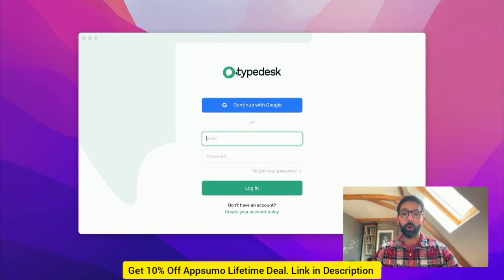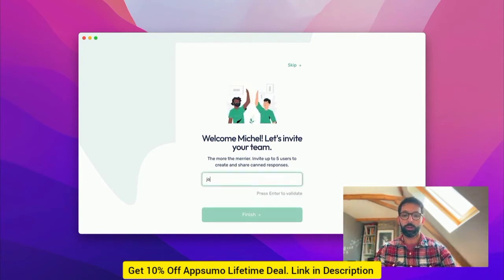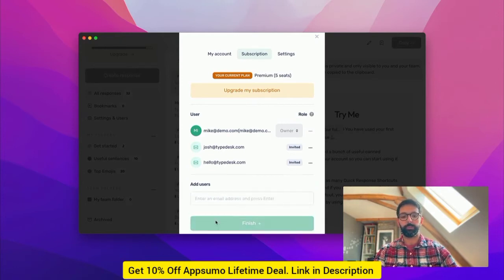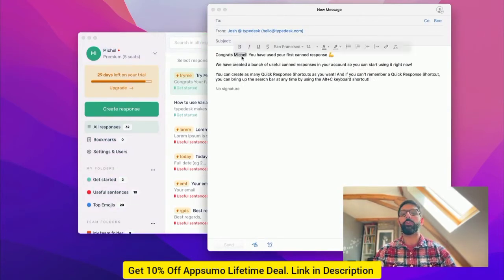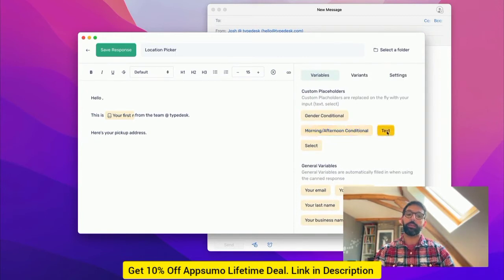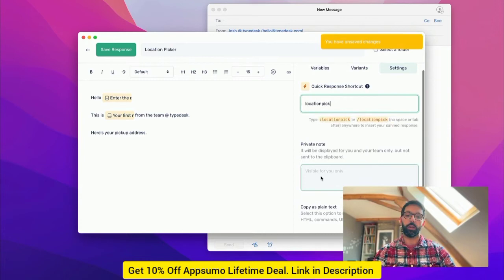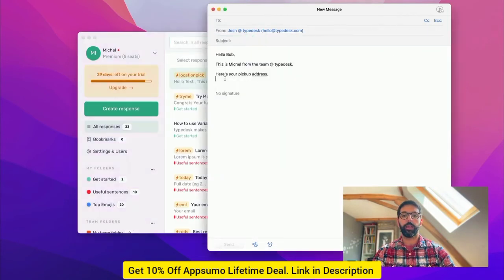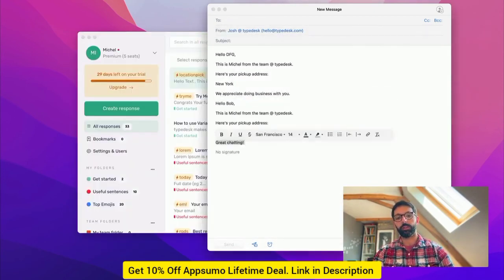Typedesk Review: Ditch repetitive typing with a canned response solution that works everywhere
OR